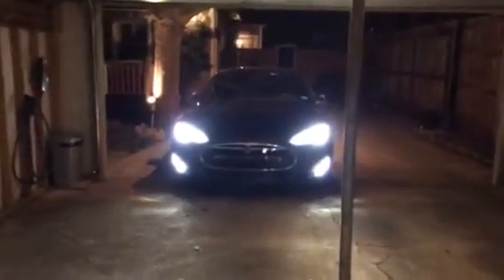Tesla Autonomously Parking and Summoning from Garage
Watch the Tesla autonomously summon from the garage to the end of my drive way, then park back into the garage while avoiding two major obstacles, a tree and a poll. I'm very interested Tesla. Well done.